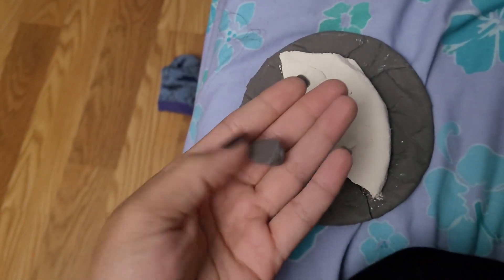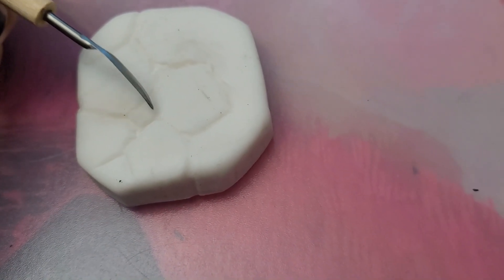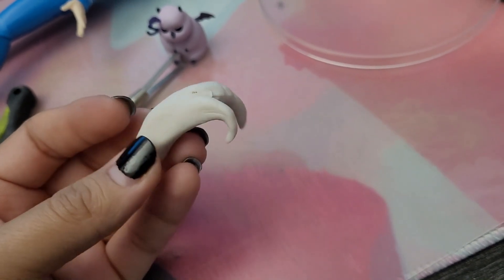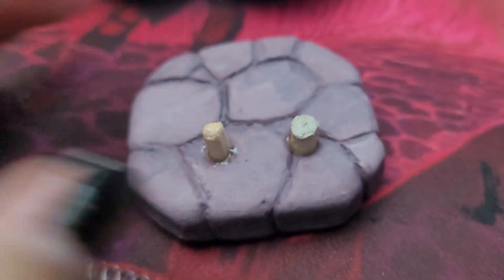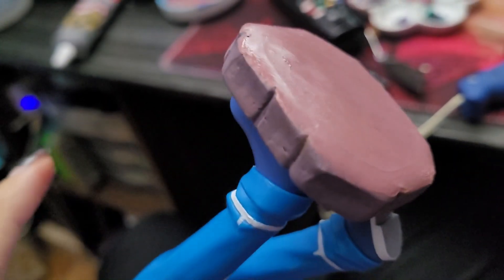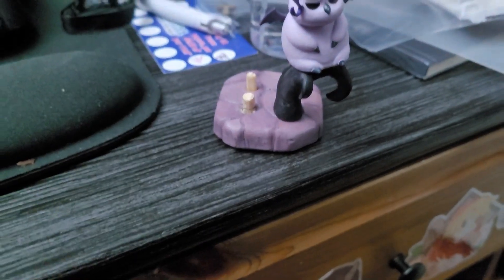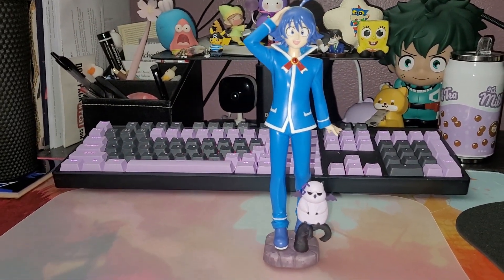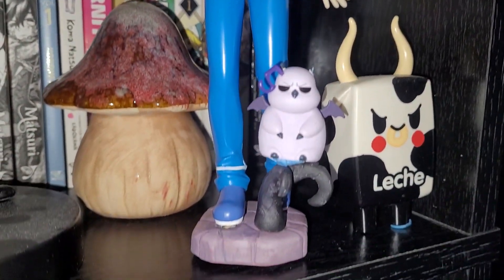New Base for Iruma-kun! Custom DIY Anime Figure Base for Mairimashita! Iruma-kun figure.